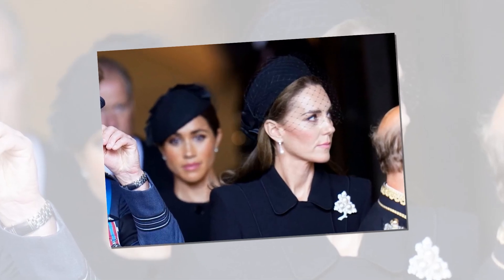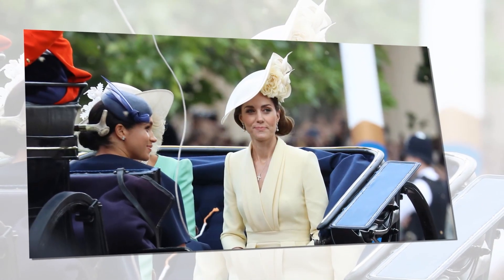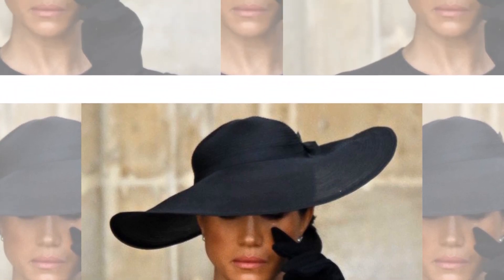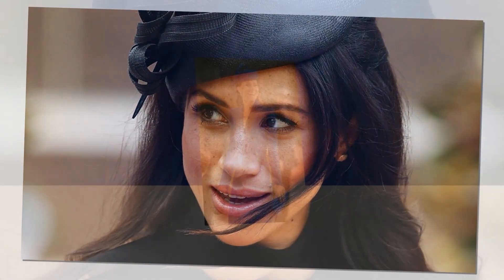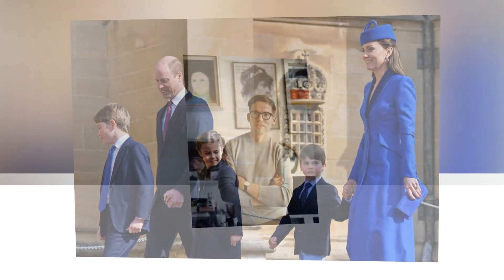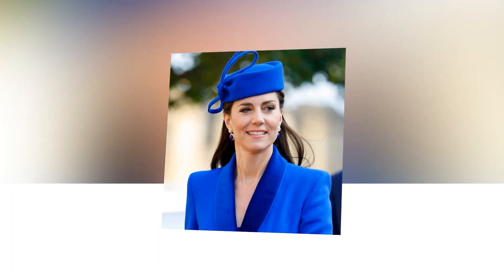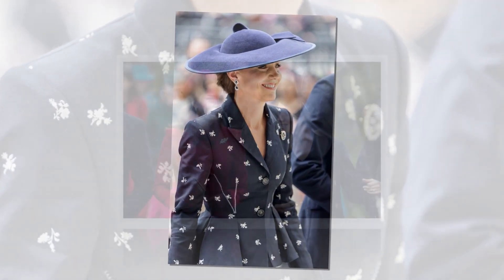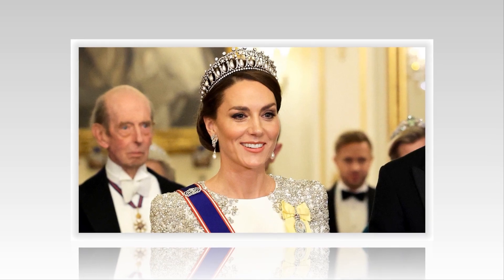COPYCAT! Meg Roar As Kate Accuse Her Of Pay Designer Erdem $200000 To Imitate Her Easter Dress Deny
COPYCAT! Meg Roar As Kate Accuse Her Of Paying Designer Erdem $200000 To Imitate Her Easter Dress: Deny